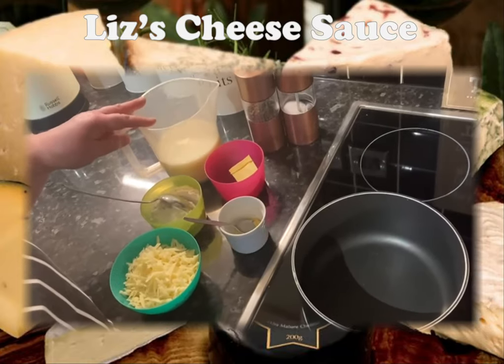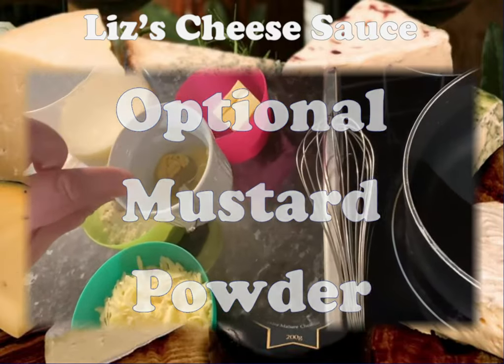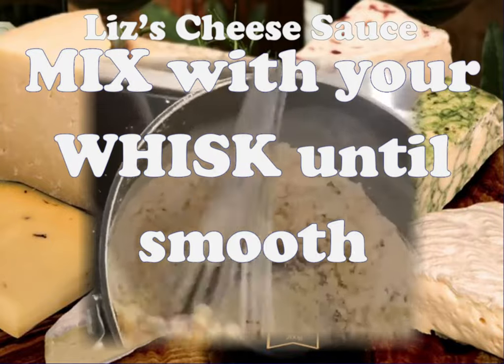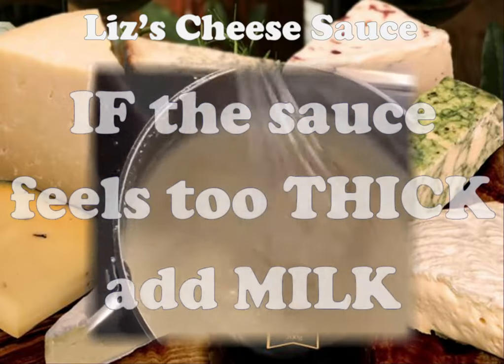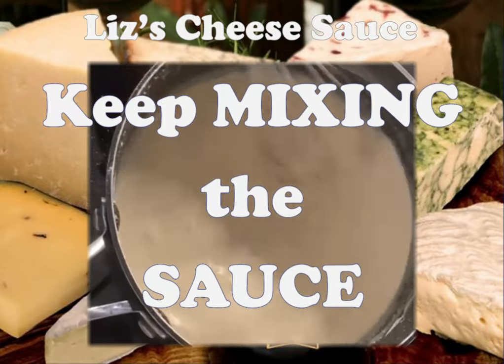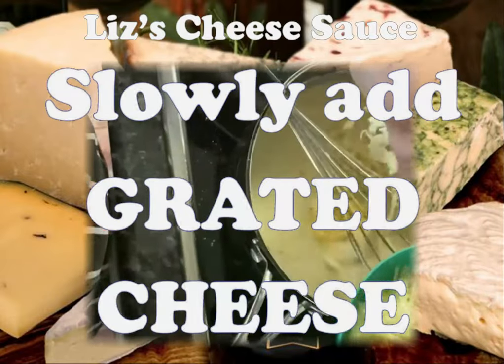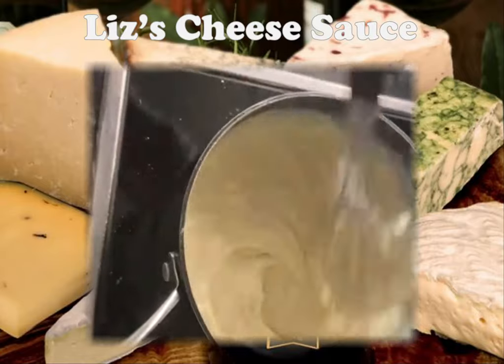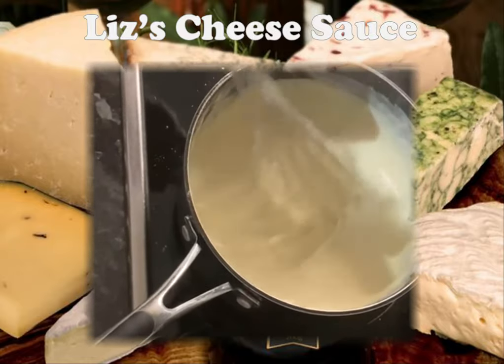Grimes Dyke Primary: Liz's Cheese Sauce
Hey TeamGDJuniorChefs! See how Liz makes a béchamel sauce, one of the five French mother sauces, adds grated cheese to make a simple tasty cheese sauce! A sauce that can be used over vegetables such as cauliflower to make cauliflower cheese, or even in pasta dishes such as macaroni cheese! Experiment and add different cheese to create different flavours for different uses!